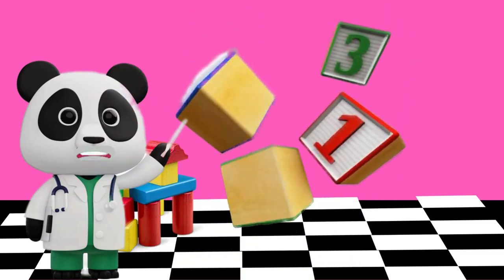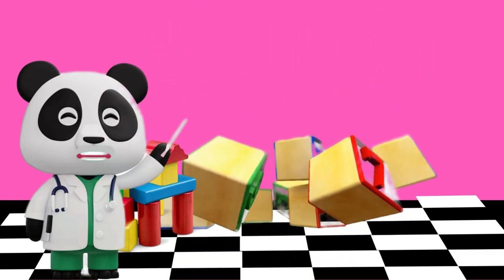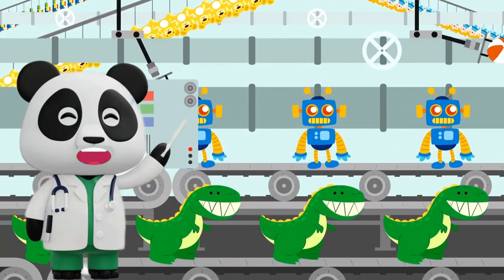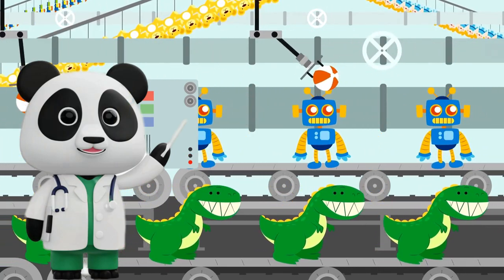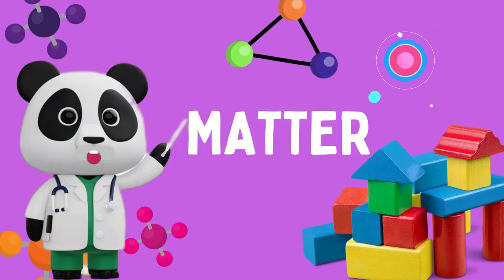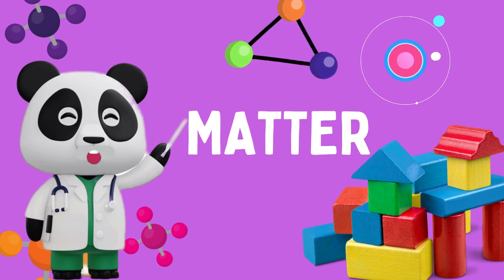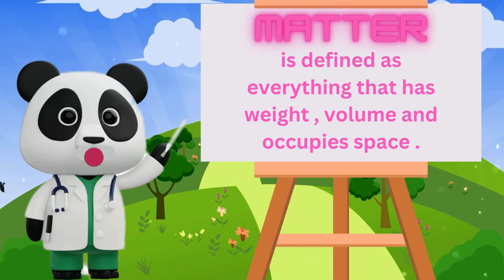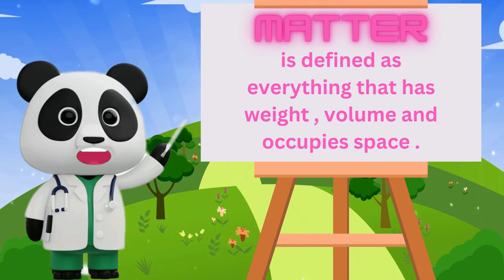"Exploring Matter and its States 🌟"Funlearning 💧✨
Welcome to a magical journey through the world of matter! In this exciting video, we'll dive into the amazing universe of matter and discover its different states. 🌌

Join us as we learn about solids, liquids, and gases – the three main states of matter. 🌬️ We'll see how solids hold their shape, liquids flow, and gases fill any space. 💧✨

Get ready for fun experiments and colorful visuals that will make learning about matter an adventure! From freezing ice cubes to watching steam rise from a boiling pot, we'll explore the properties of each state and how they change with temperature. 🧊🔥

So, grab your lab coat and safety goggles, because we're about to unlock the secrets of matter together! 🥼🔍 Are you ready to embark on this thrilling journey? Let's dive in and discover the wonders of matter! 🚀🔬